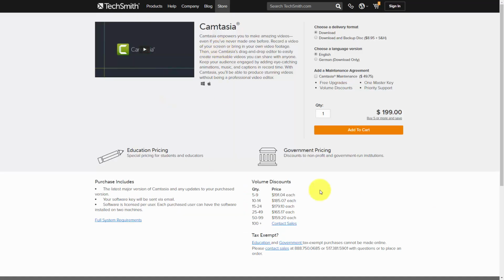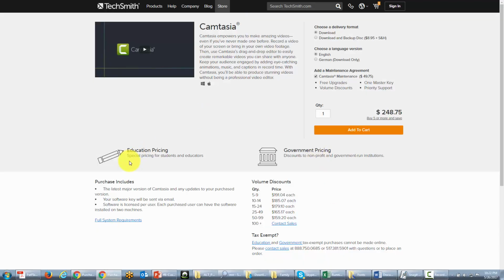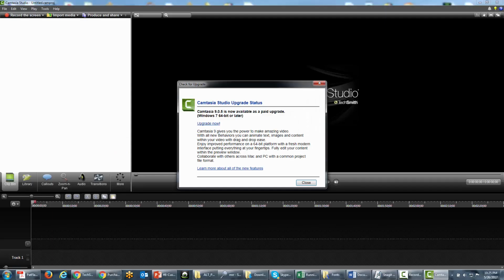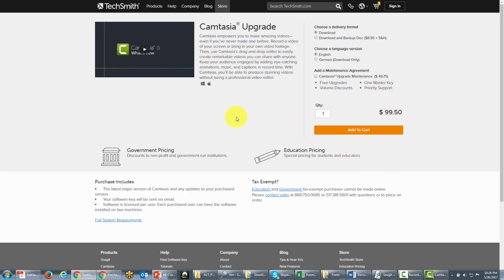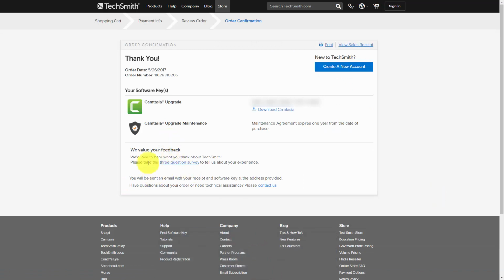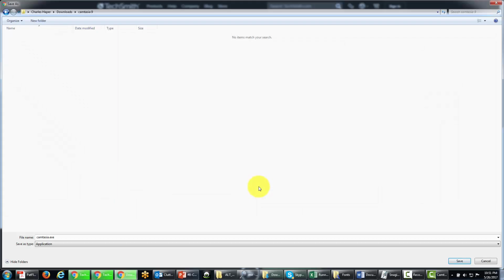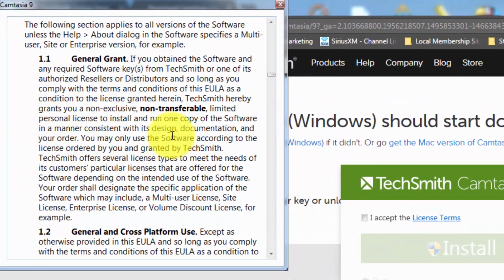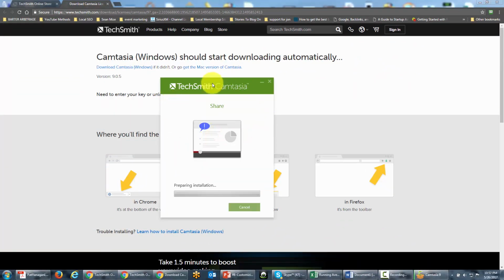Hướng dẫn Camtasia 9 | Digital Marketing | Social Media